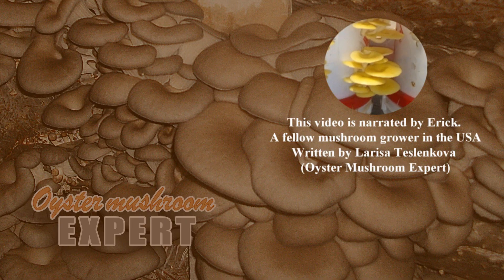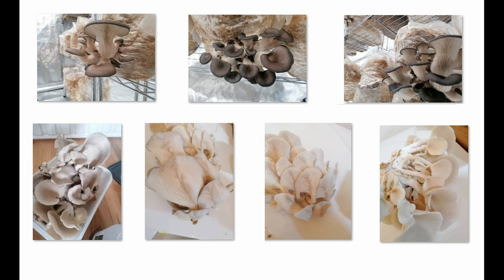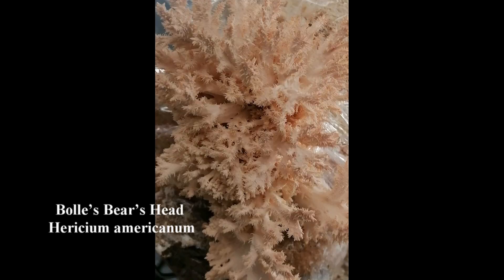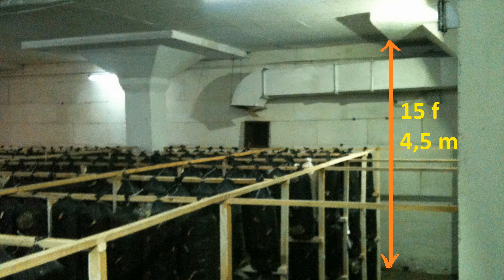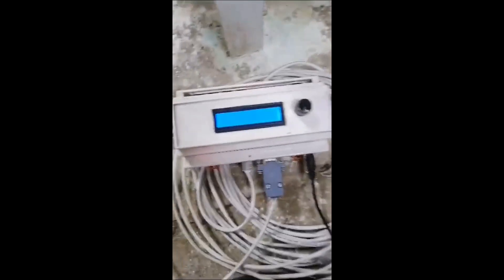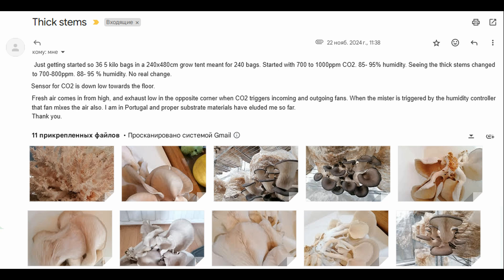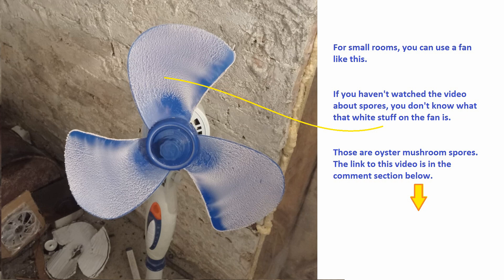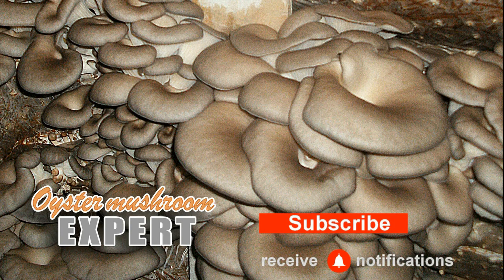Fixing Thick Stems and Thin Caps: Better Airflow, Better Mushrooms. Solving Growing Problems.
0:10 - why oyster mushrooms can develop elongated, thick stems
1:25 - Why are my oyster mushrooms leggy?
2:11 - Where to place the CO2 sensor in the growing room
3:28 - CO2 level near growing oyster mushrooms. What should the CO2 level be for oyster mushrooms?
5:16 - Fresh air for oyster mushrooms